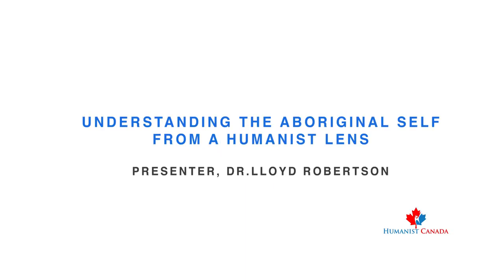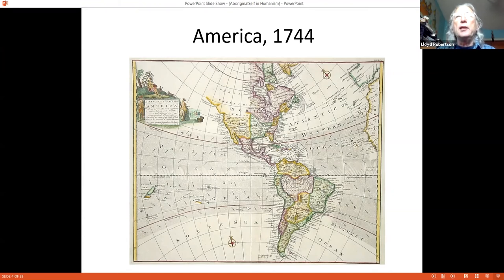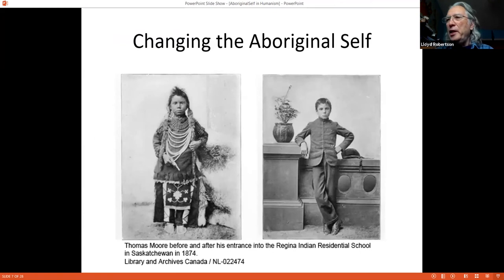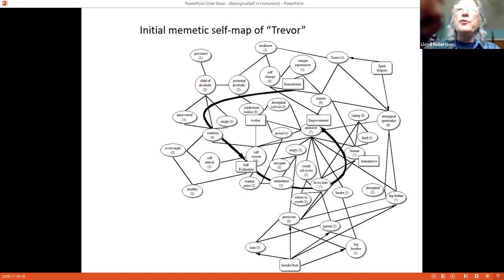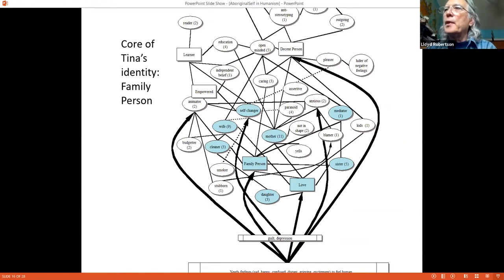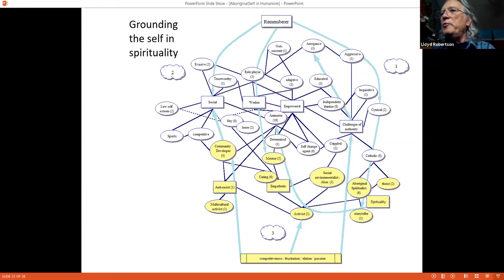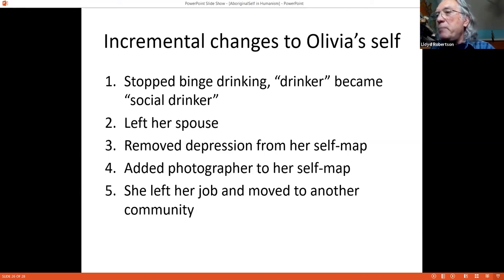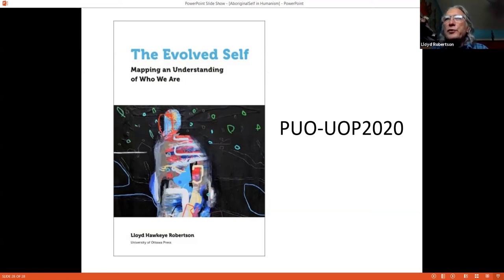2020 Webinar Series. Understanding Aboriginal Self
A conversation with Dr. Lloyd Robertson, Lead Psychologist with the Collaborative Centre for Justice and Safety at the University of Regina, about the concept of aboriginality using a method of mapping the self. A spectrum of healthy selves is possible for people who either identify with aboriginality culturally or satisfy a racial definition of the concept, and such a view is compatible with humanism.